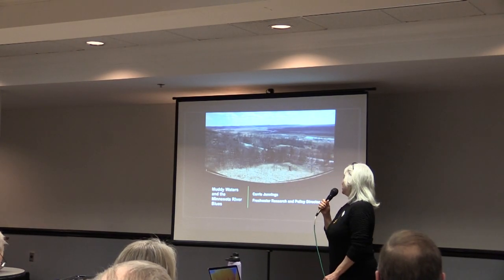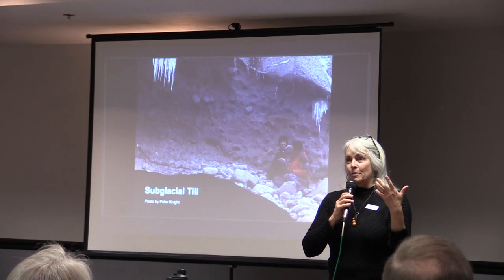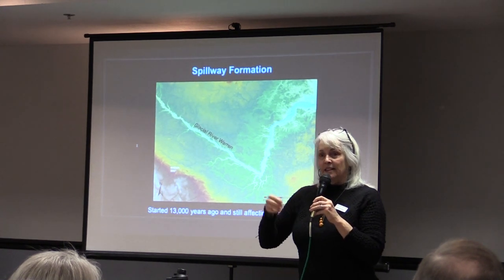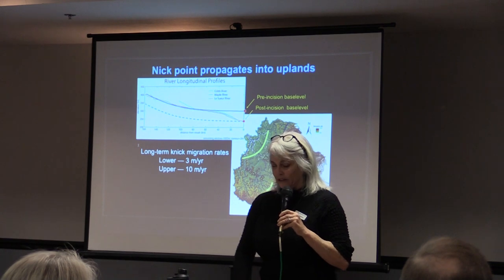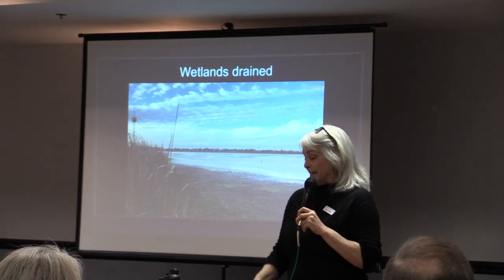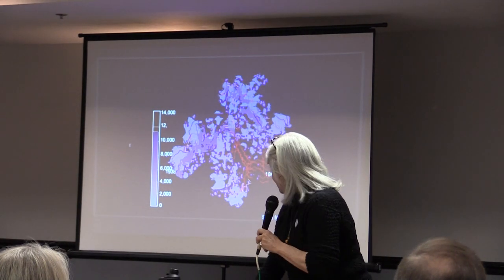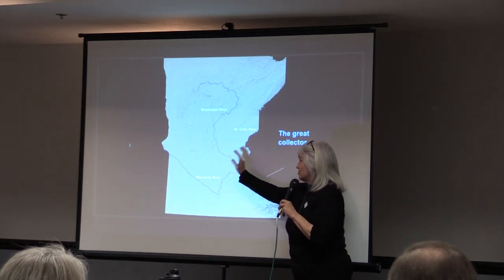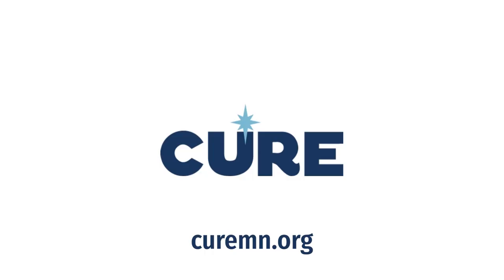Muddy Waters and the Minnesota River Blues | Carrie Jennings // State of the River - Water Town Hall